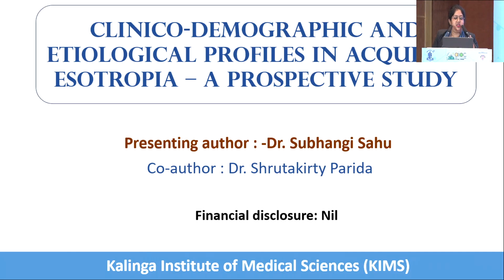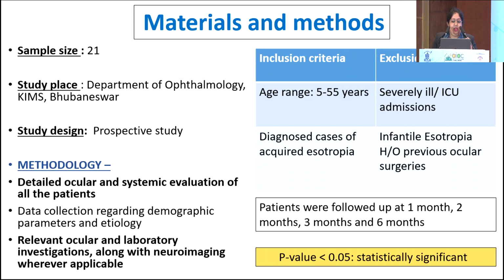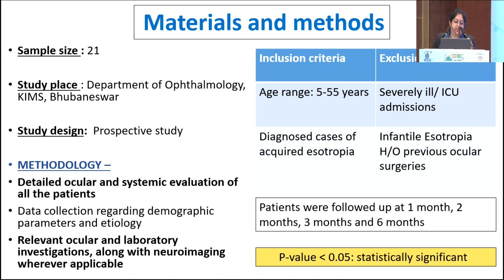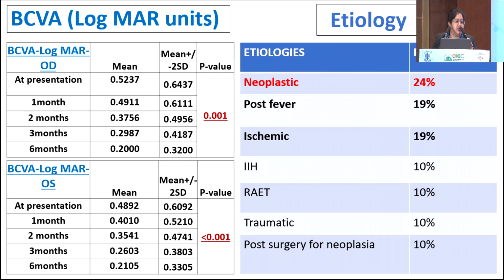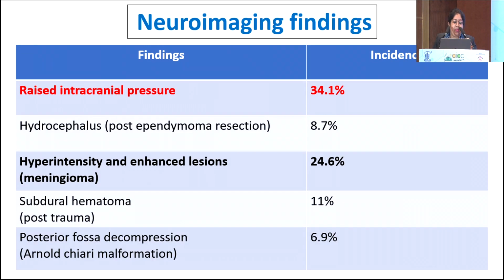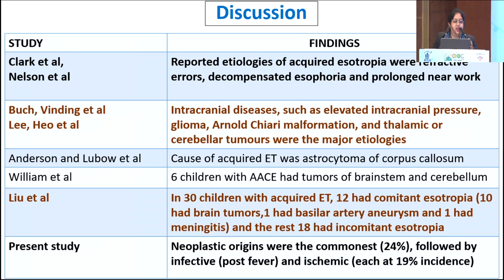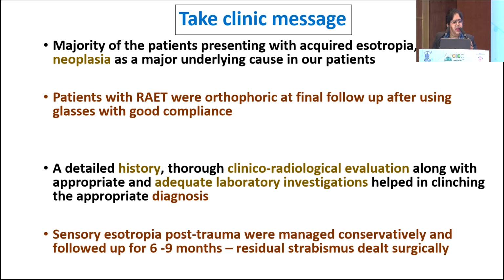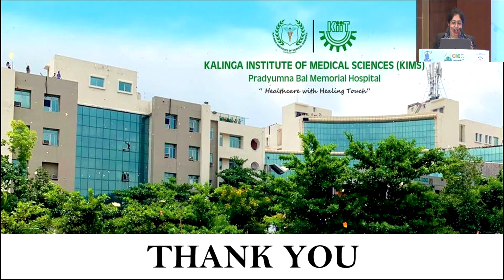AIOCMT3 2024 GP87 topic Dr Subhangi Sahu UKFP84 Clinicodemographic and etiological profiles